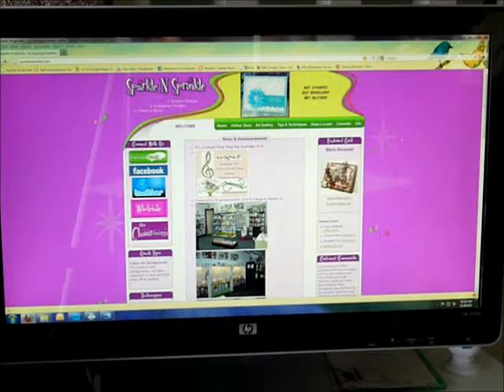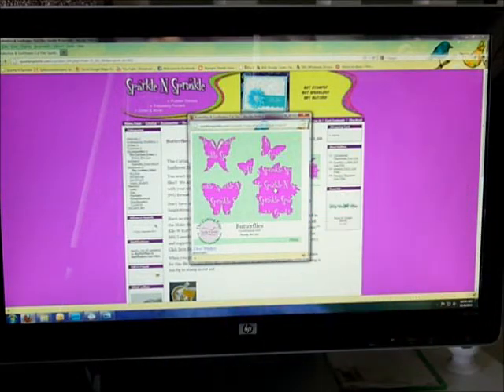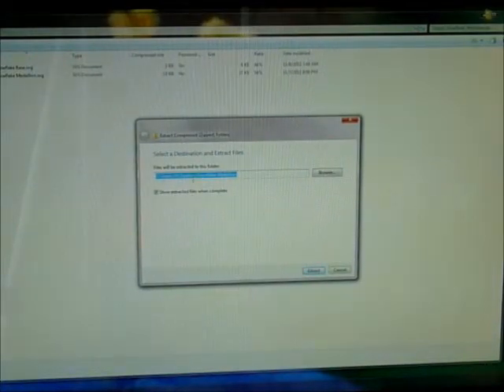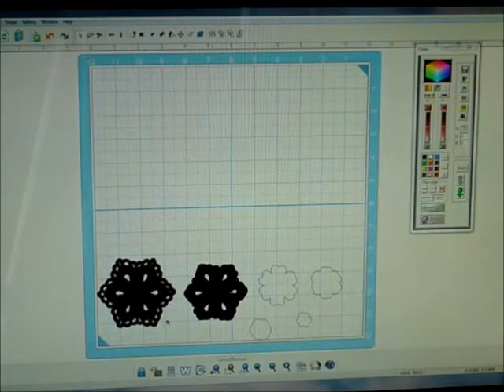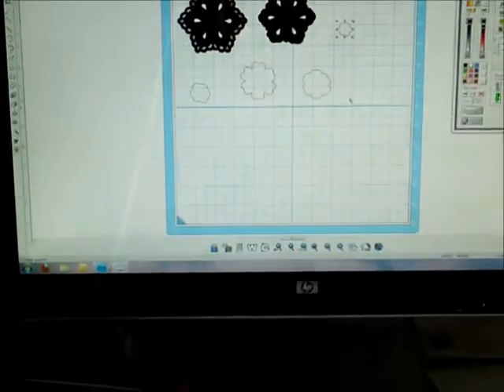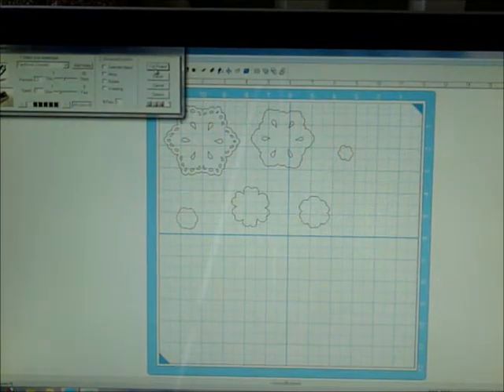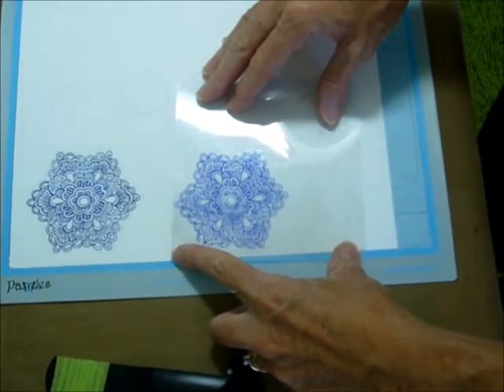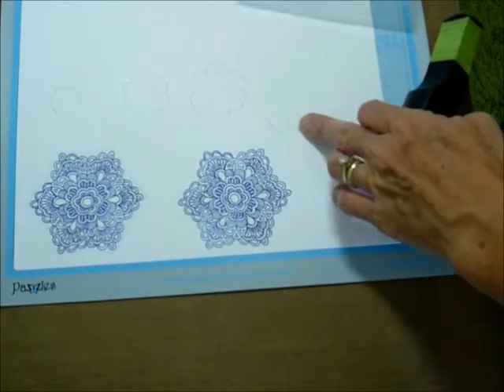The Cutting Edge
Learn how to use Sparkle N Sprinkle SVG Cut Files with the Pazzles Inspiration Electronic Cutting Machine.